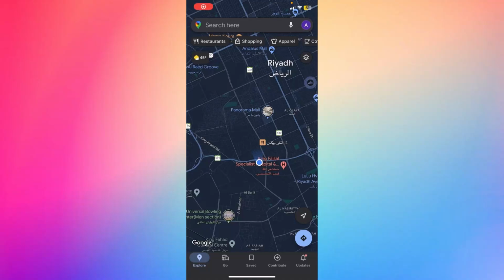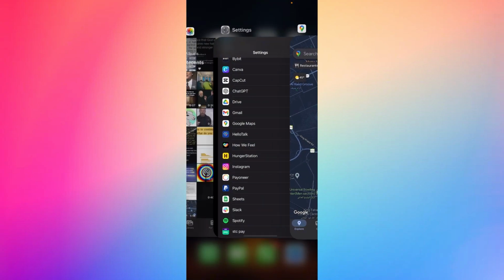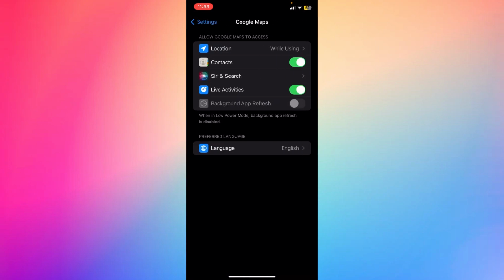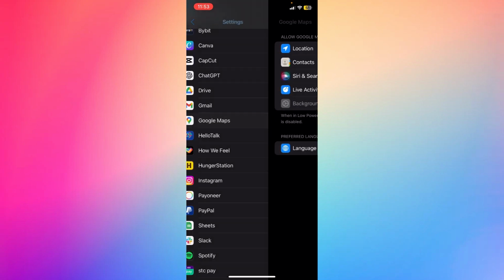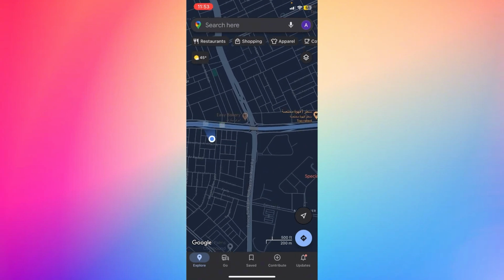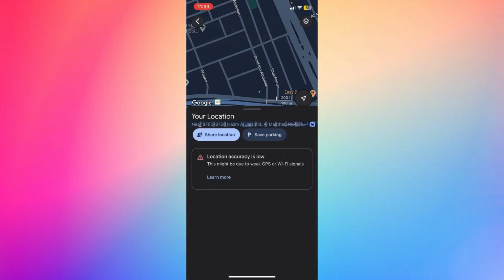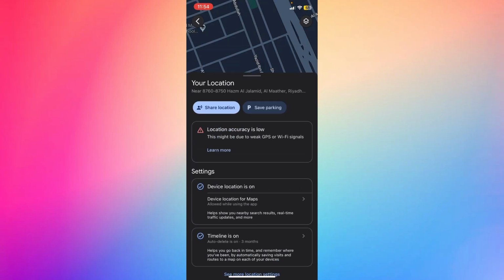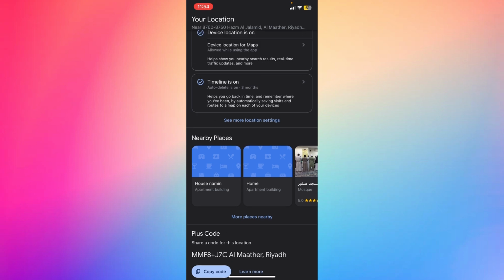How to Find Your Address on Google Maps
In today's video i'm going to show you how to find your address on google maps, easy and simple tutorial to follow.